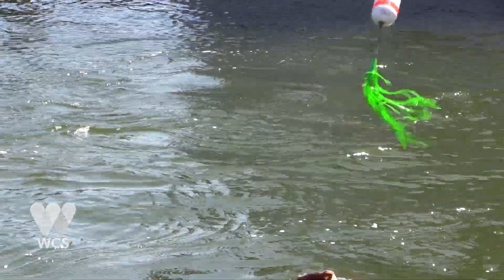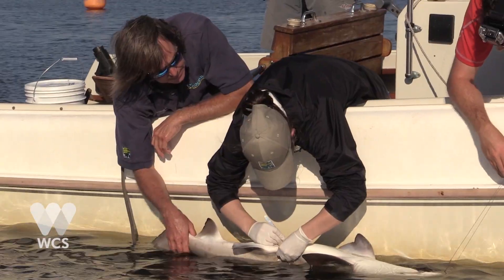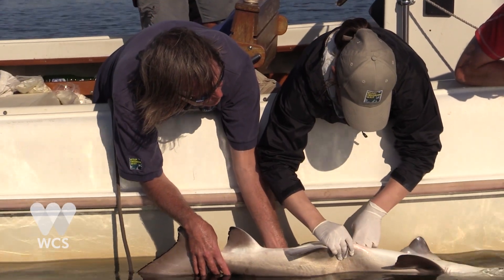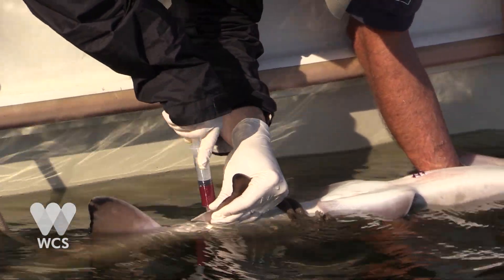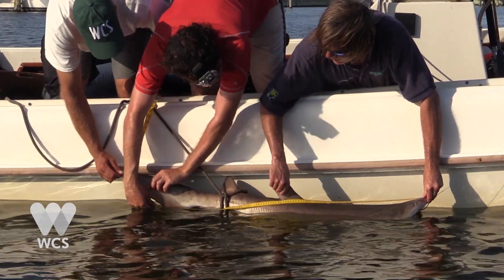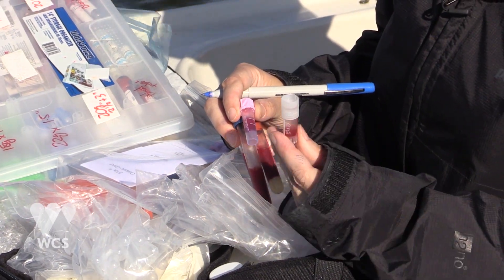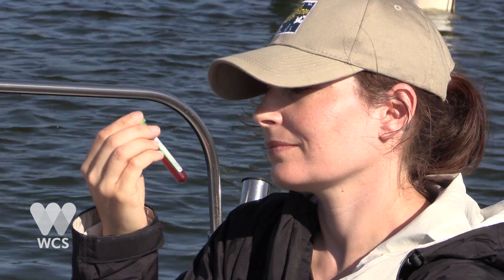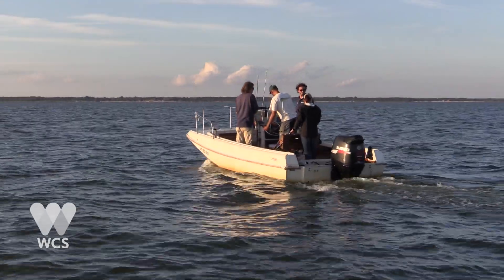Sand Tiger Shark Research & Tagging in NY Seascape | WCS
WCS researchers who have collected a wealth of information on sharks in New York waters over the past four years through the use of acoustic tags, devices that enable scientists to remotely track marine animals as they swim through their environment. These data have helped the scientists confirm the existence of the nursery in Great South Bay, one of the rich estuaries found along Long Island’s southern shore. Only a handful of sand tiger shark nursery grounds have been identified, one of which is in the waters of Massachusetts.

Data gathered from the sharks’ movements are helping scientists learn more about the migratory behavior of sand tiger sharks and their habitat needs.  The discovery of the Great South Bay shark nursery in particular is important because the sand tiger shark has been heavily depleted by fishing and is listed as a “Species of Concern” by the U.S. National Marine Fisheries Service. Fishing for sand tiger sharks has been prohibited in state and federal waters since 1997. The species has a low reproductive rate—a female shark gives birth to only one or two pups every two years—so it will take this sand tiger shark population many years to rebuild. Protecting the nursery will help promote sand tiger shark recovery in the coastal waters of the eastern United States.

WCS (Wildlife Conservation Society) MISSION: WCS saves wildlife and wild places worldwide through science, conservation action, education, and inspiring people to value nature. To achieve our mission, WCS, based at the Bronx Zoo, harnesses the power of its Global Conservation Program in nearly 60 nations and in all the world’s oceans and its five wildlife parks in New York City, visited by 4 million people annually. WCS combines its expertise in the field, zoos, and aquarium to achieve its conservation mission.